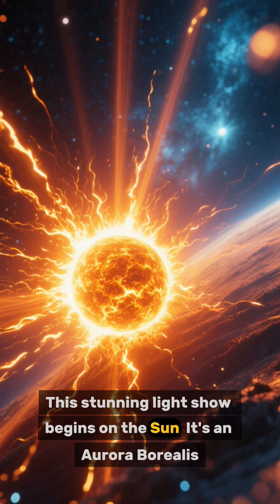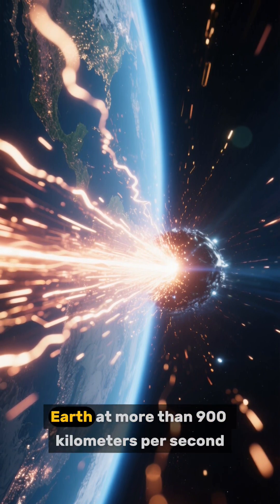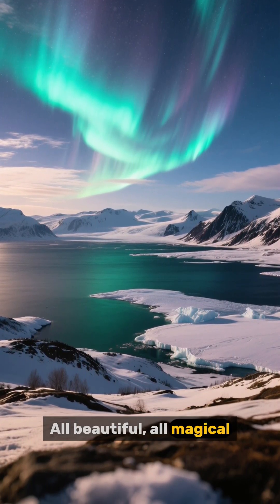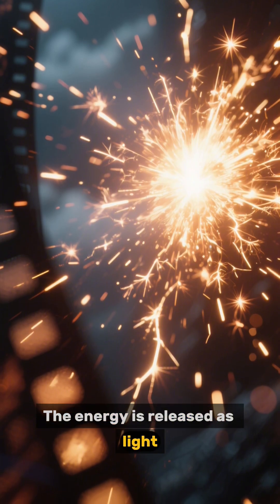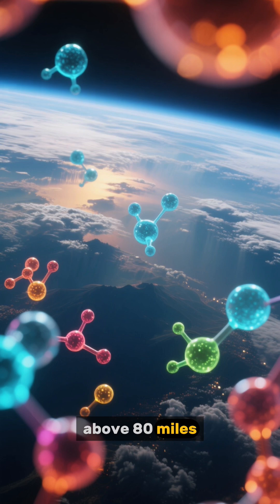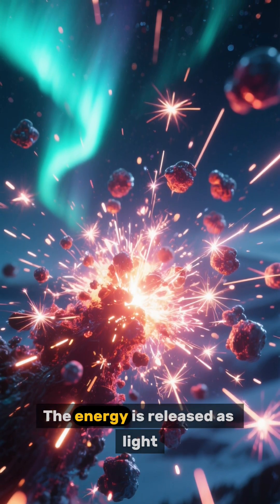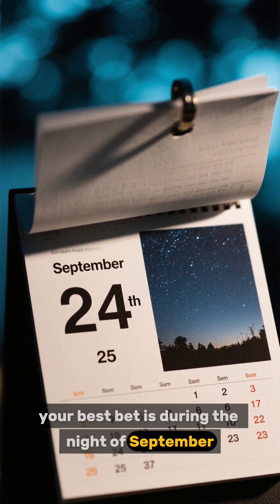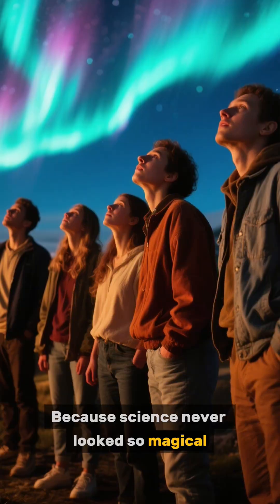How the Northern Lights Are Made?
In this short documentary, discover the bizarre truth behind the aurora borealis — from exploding solar storms to invisible magnetic shields protecting Earth.
What you see in the sky… is actually space weather.

☄️ Learn how the Sun shoots plasma toward us.
🧲 See how Earth's magnetic field dances like jelly.
🌌 And find out why these lights only appear in certain places.

If you thought the Northern Lights were just a pretty glow… think again.

🧠 Weird fact: The lights make no sound — but some people swear they hear them.
🎥 Watch until the end to see a real-time aurora caught from space.